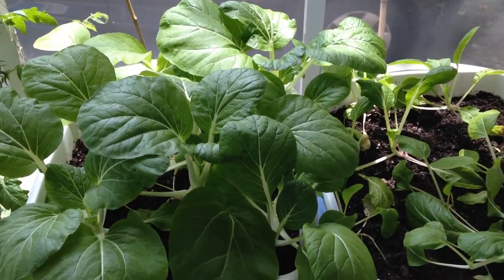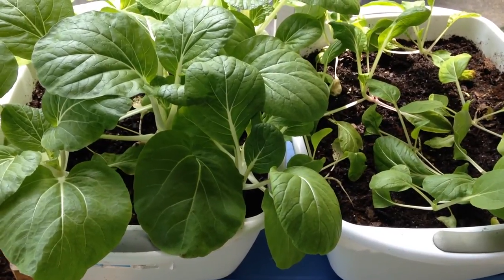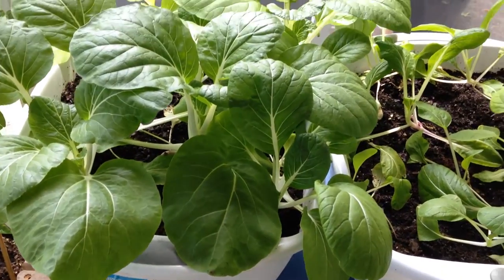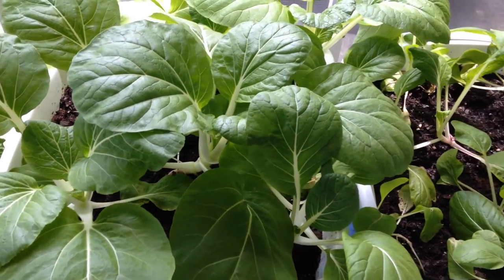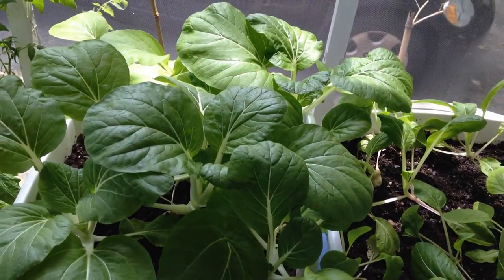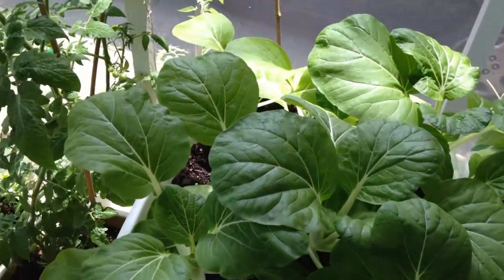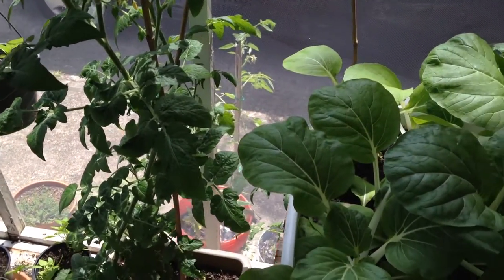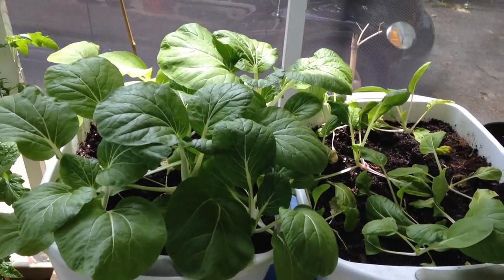Bok choy in containers